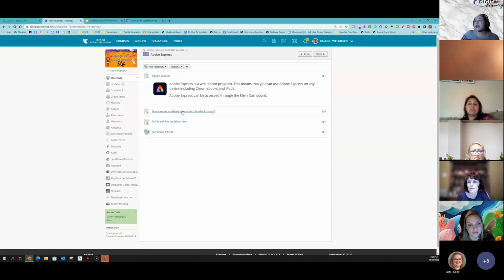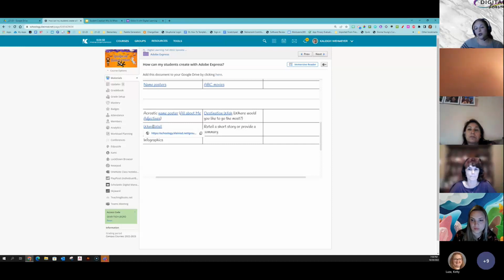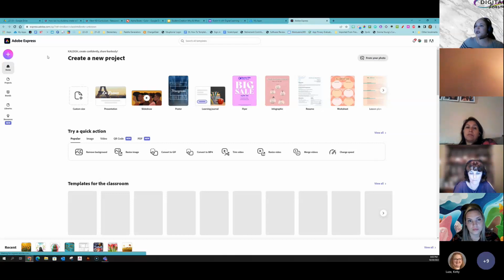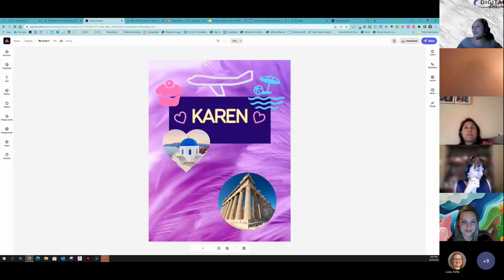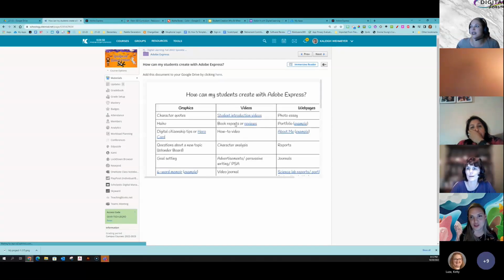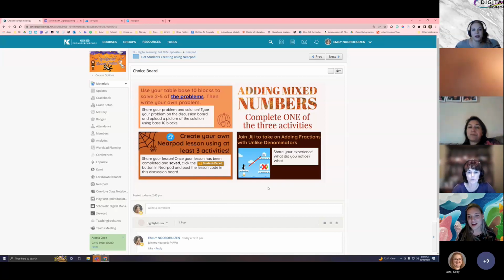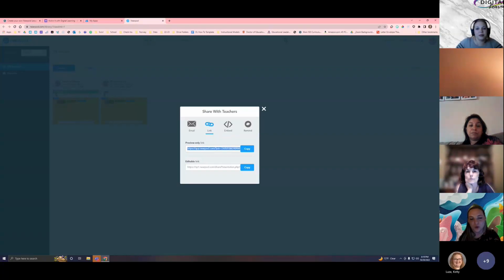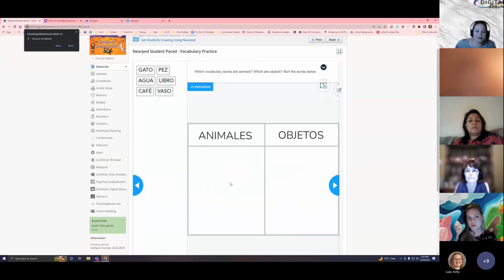Spooktacular Student Creation